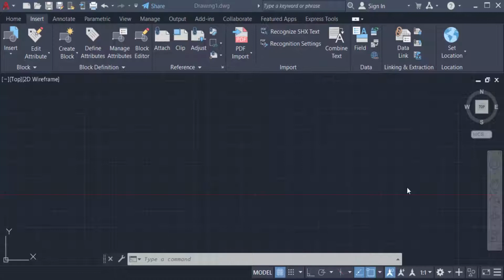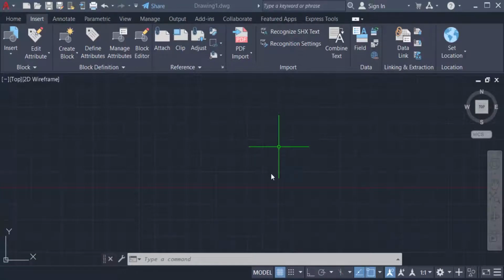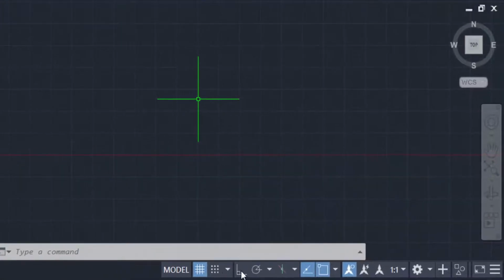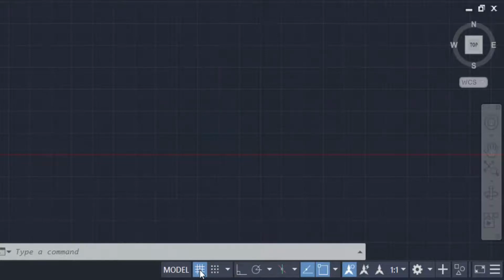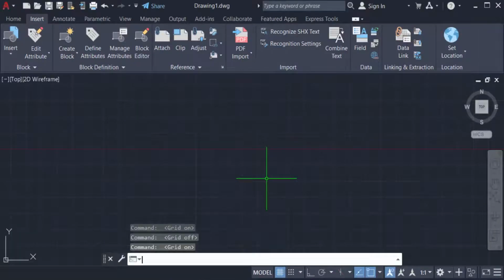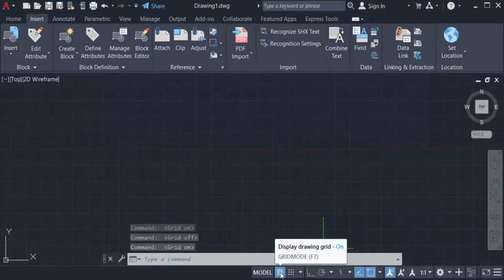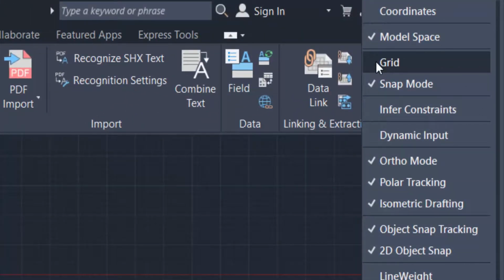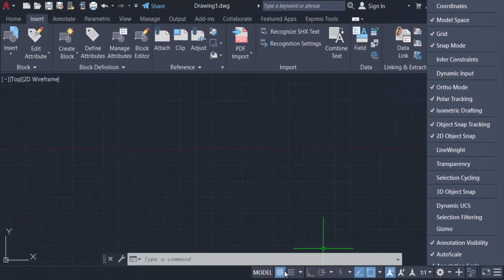How to remove grid or turn off grid display in AutoCAD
Hello everyone, Today I will show you, How to remove grid or turn off grid display in AutoCAD.